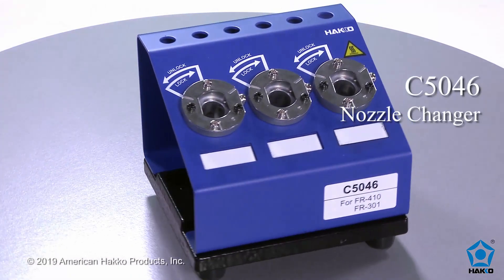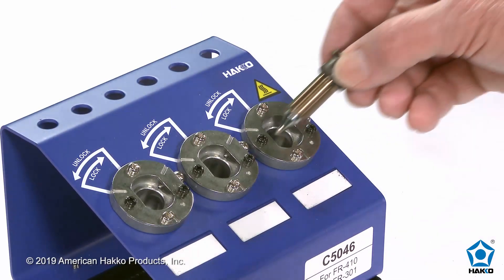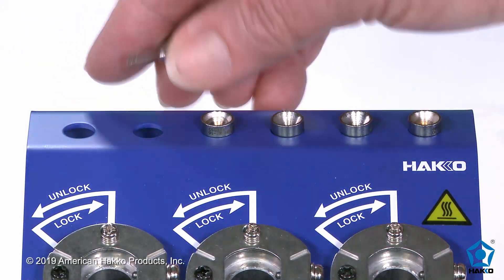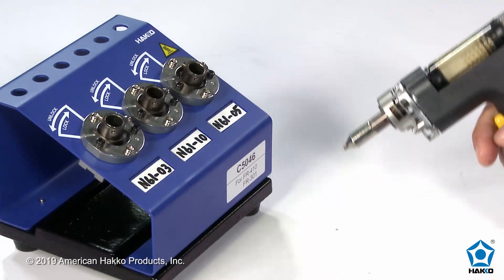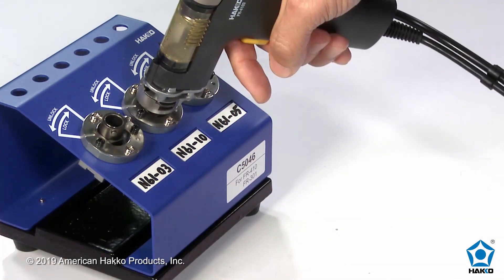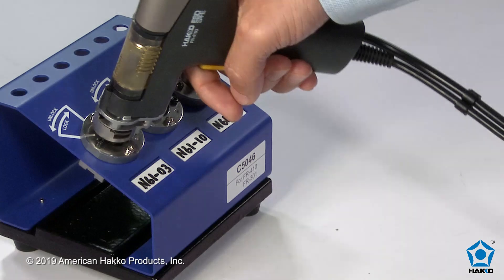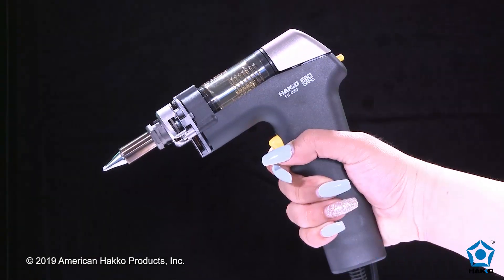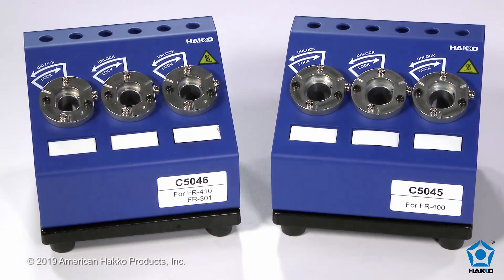HAKKO C5046 Nozzle Changer — Video by American Hakko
The HAKKO C5046 nozzle changer is a fast and easy way to remove and change desoldering nozzles on the HAKKO FR-410 desoldering handpieces and the FR-301 desoldering gun.

Use the C5045 for the FR-400 ultra heavy duty desoldering handpiece.